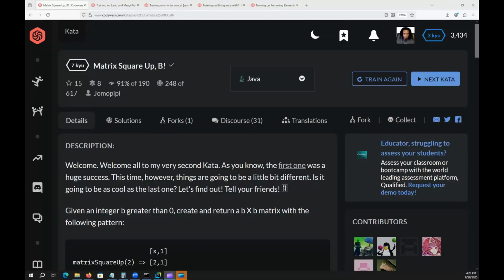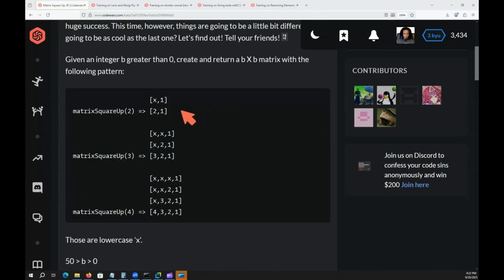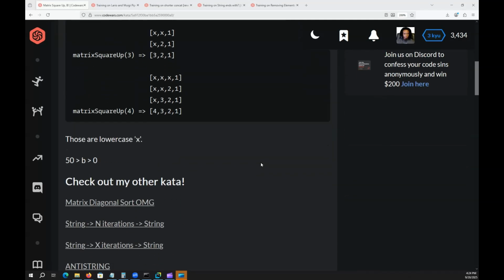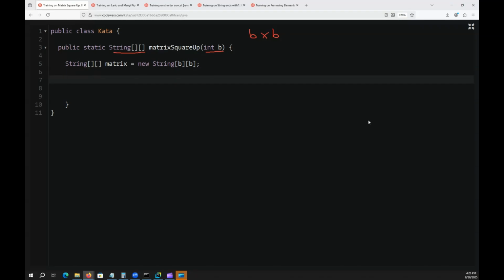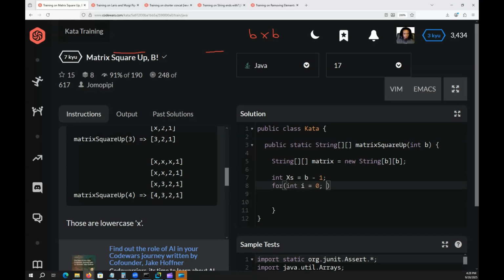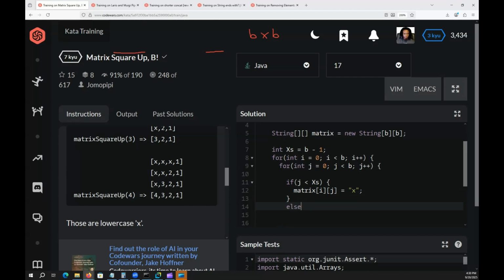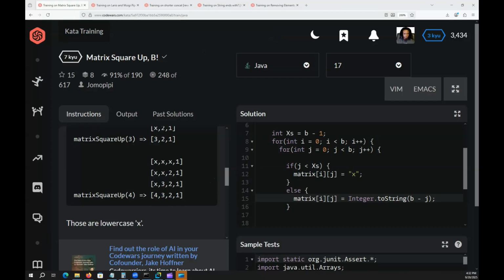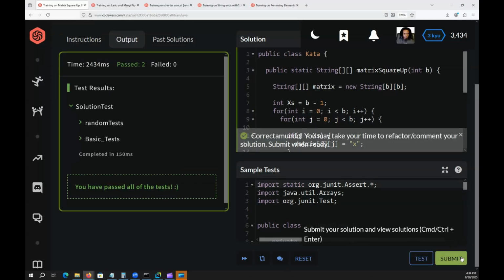Codewars Exercise - Matrix Square Up, B! - Java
Here I tackle a programming exercise from the website codewars.com.  This coding problem involves creating 'matrices' ( really two-dimensional arrays ) of Strings with data that is arranged in a certain pattern.  Happy Coding, Folks :)